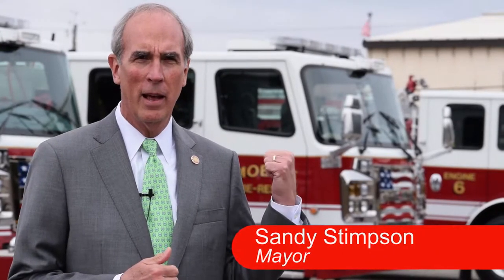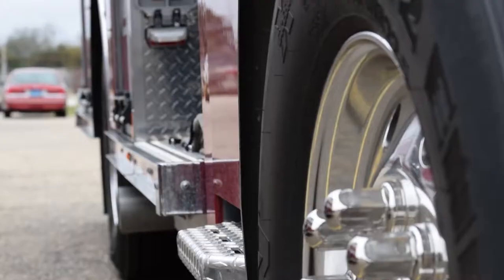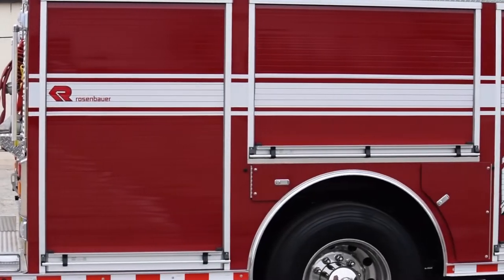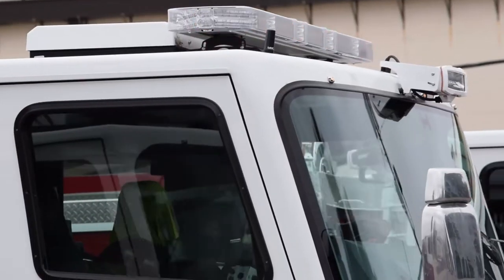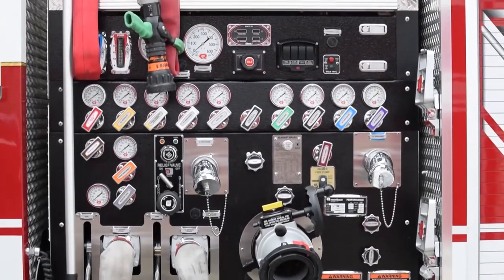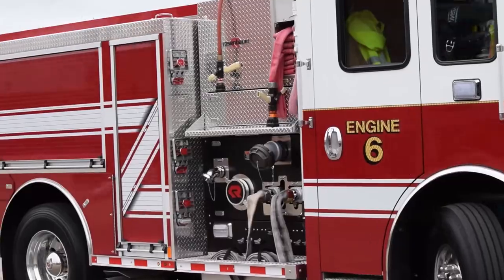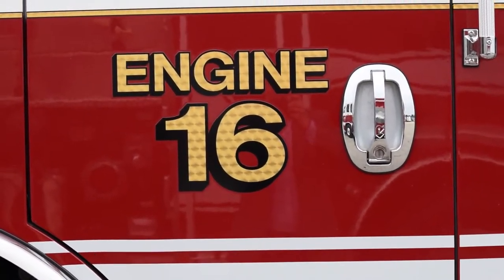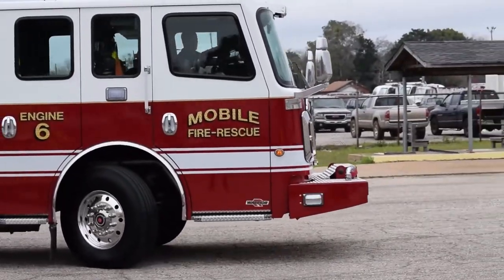Five New Fire Trucks Arrive for MFRD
Mayor Stimpson, along with Assistant Chiefs Pappas and Keller, talk about how new equipment helps MFRD.